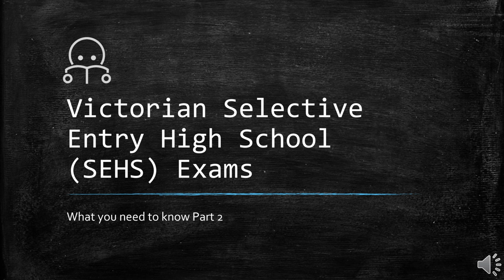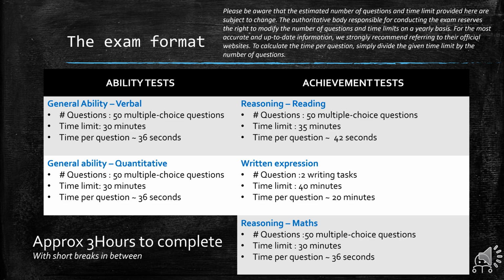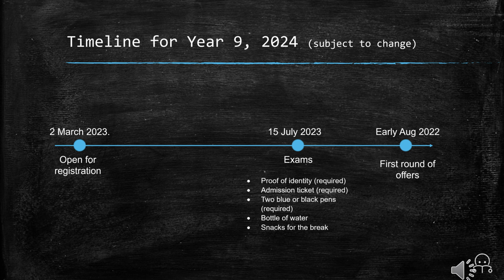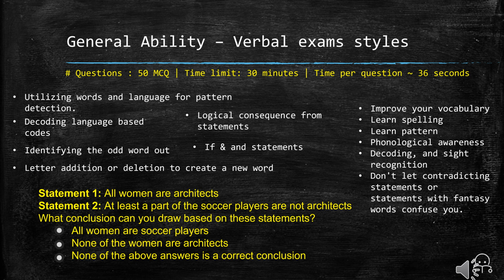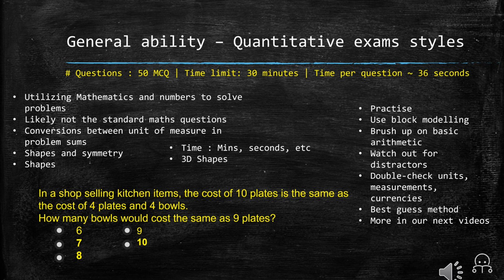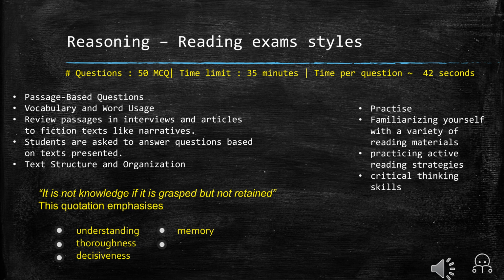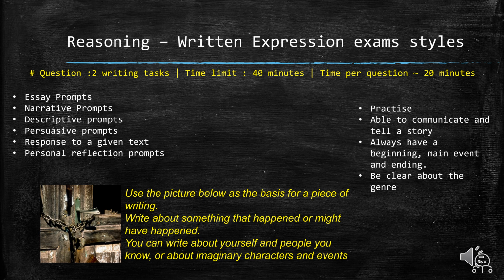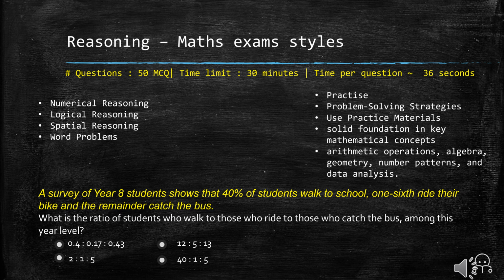Discover the Victorian Selective Entry High School Test Part 2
If you're a student or a parent preparing for these exams, you've come to the right place. Our channel is filled with valuable resources, tips, and tricks to help you navigate the exam process successfully.

In our videos, we dive deep into the exam format, providing a comprehensive overview of what to expect. We cover each section of the exam, including verbal reasoning, numerical reasoning, abstract reasoning, and more. Our expert insights will guide you through the exam structure and help you understand how to approach each section effectively.

But that's not all! We also share a plethora of tips and tricks to maximize your performance. Our videos provide strategic guidance on time management, problem-solving techniques, and how to tackle difficult questions. We'll equip you with the tools you need to boost your confidence and achieve your best results.

Understanding the timeline of the SEHS exams is crucial, and we've got you covered there too. We break down the key dates, including registration deadlines, exam dates, and result announcements. Stay informed and plan your preparation effectively with our detailed timeline analysis.

Join us on this journey as we unravel the mysteries of the Victorian Selective Entry High School Exams. We're here to support you every step of the way.